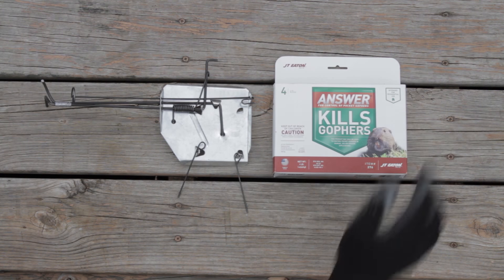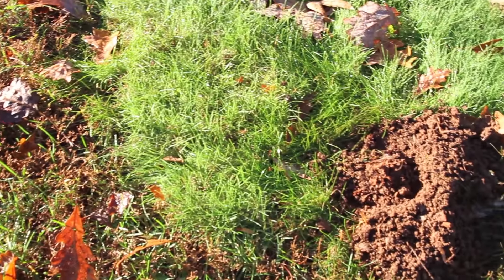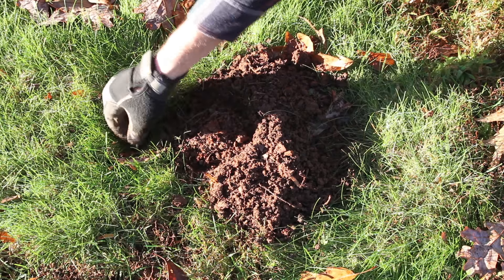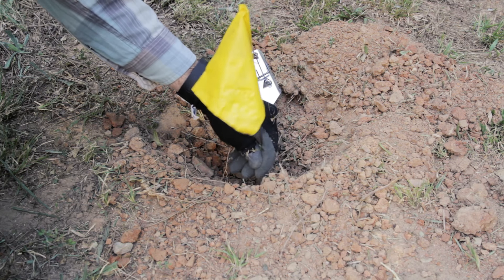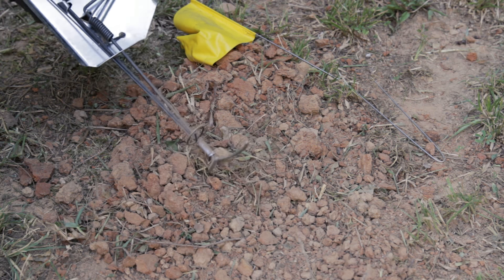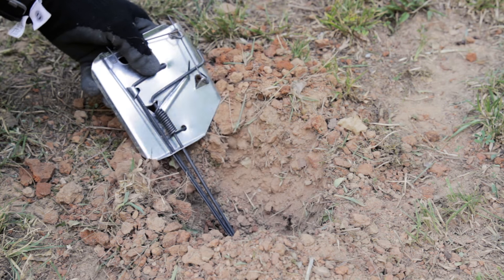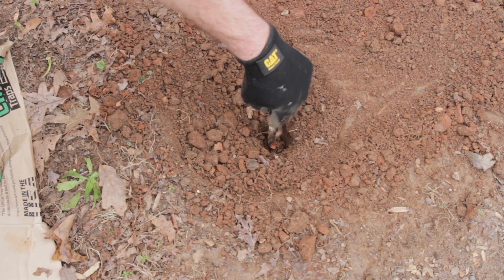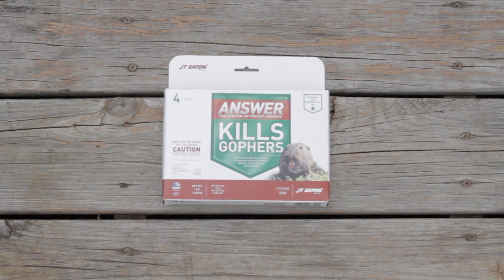How to Get Rid of Gophers | DoMyOwn.com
...Click here for Control Products!

Trapping and baiting are the two best methods for gopher control. Both rely on timing and proper placement for the best results. In this video, we will show you the basics behind each method!

We're always happy to answer any questions you may have in the comment section below.